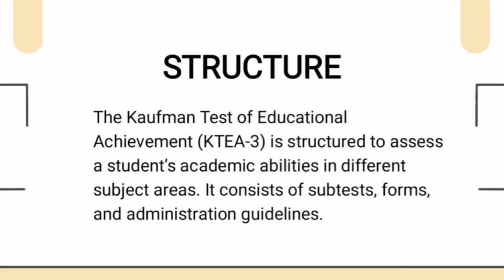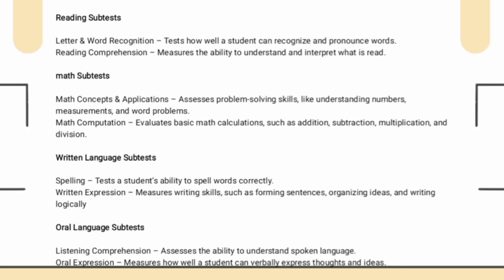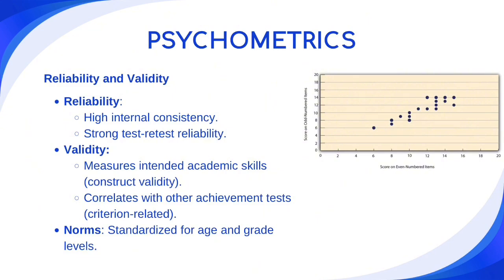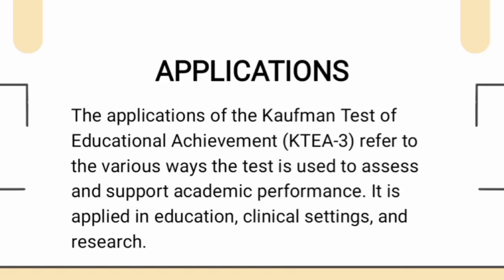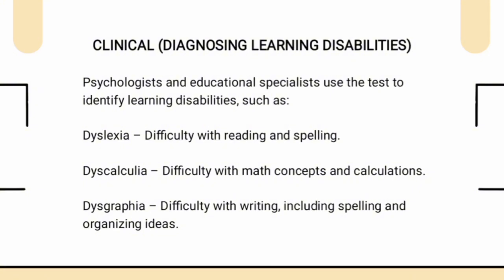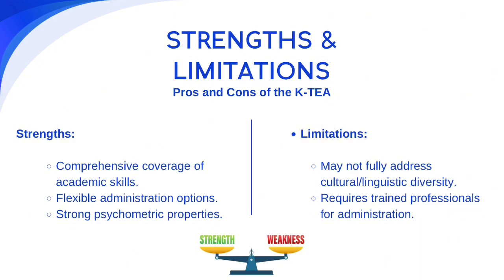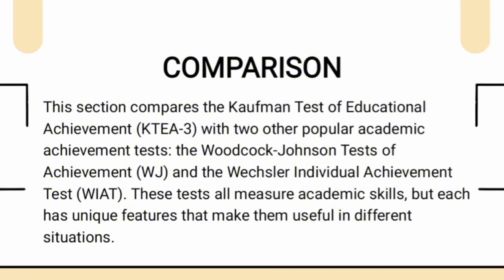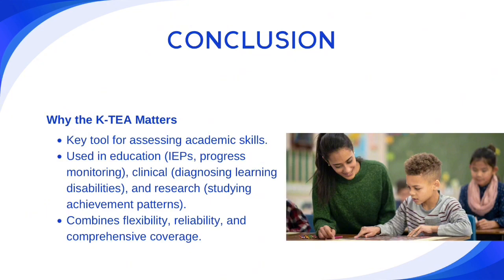KAUFMAN TEST OF EDUCATIONAL ACHIEVEMENT (K-TEA)